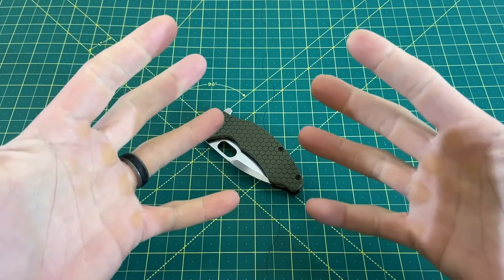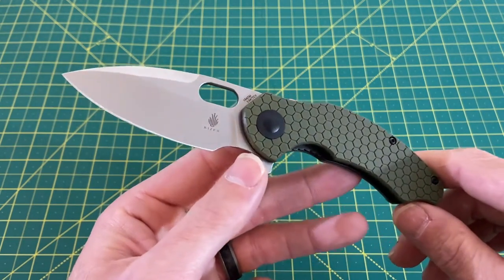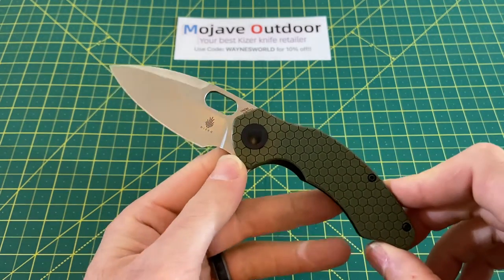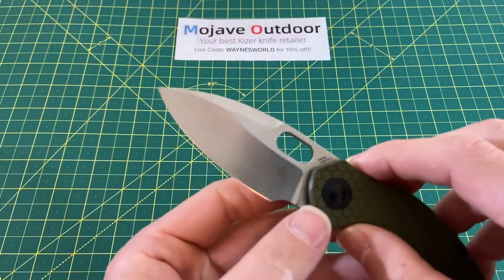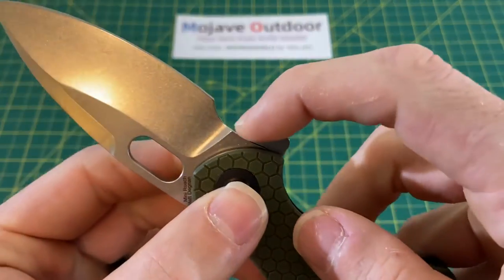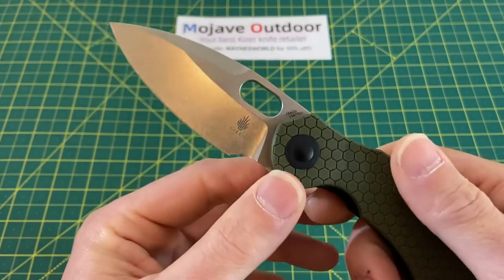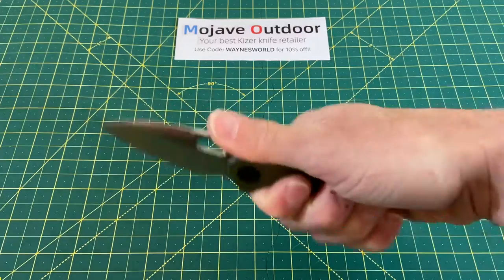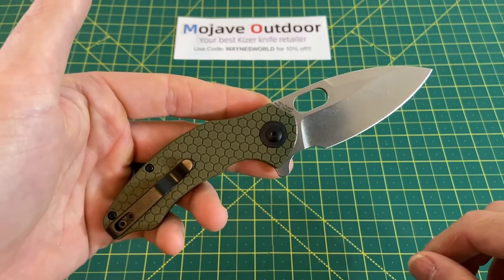Kizer Mini Roach - Full Review! Why it’s one of the BEST Kizer models under $100 ever!!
Link to purchase…
Kizer Mini Roach
Some of the above links are commissioned Amazon links. Buying from these links directly supports the channel and is greatly appreciated! Thanks!